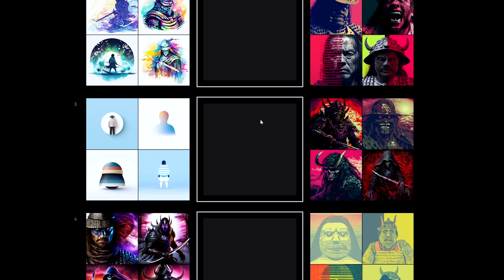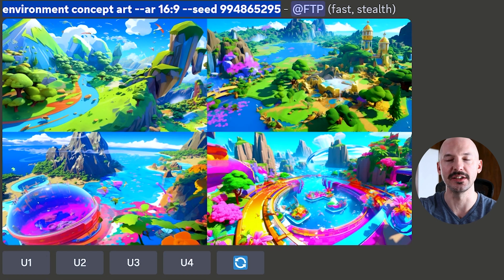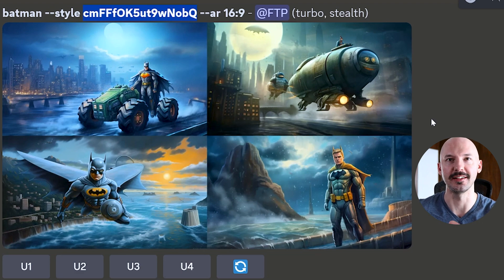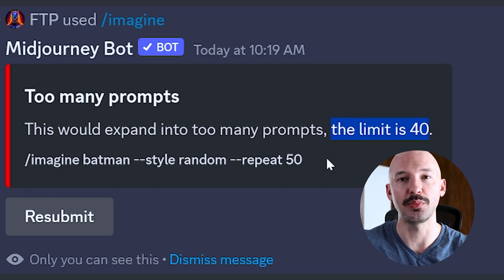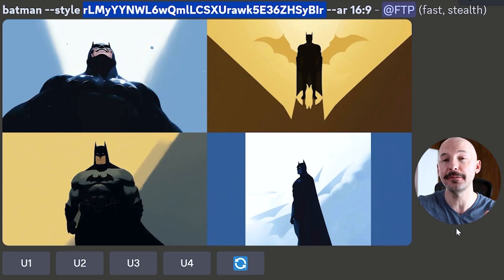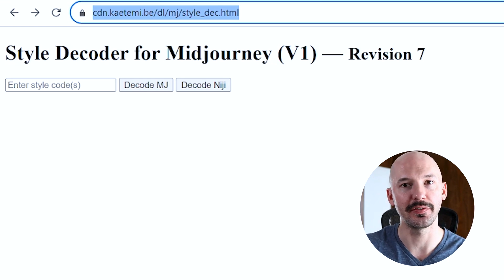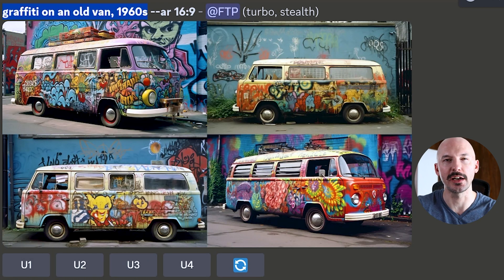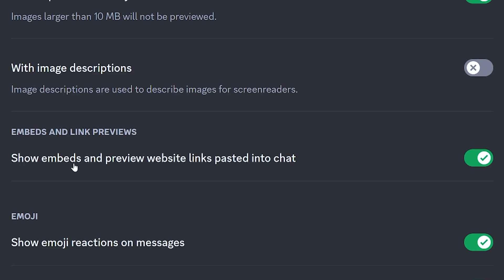7 Midjourney Tips You Probably Didn't Know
Midjourney's Style Tuning feature has a few quirks that aren't exactly noticeable at first glance, and that's why I've put together 7 Key Tips that I think will help you out.

Timestamps:
0:00 Intro
0:19 Tip 1
1:48 Tip 2
3:53 Tip 3
4:29 Support the Channel
5:26 Tip 4
6:26 Tip 5
7:07 Tip 6
8:11 Tip 7